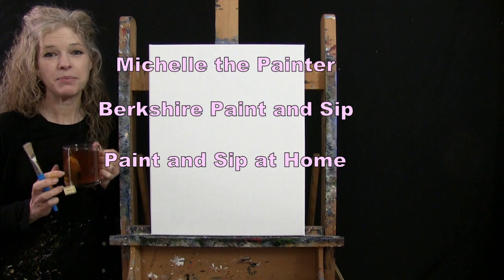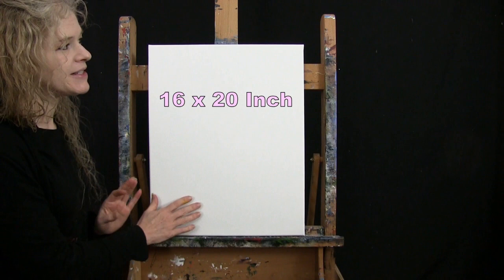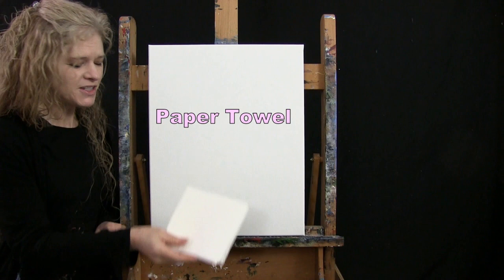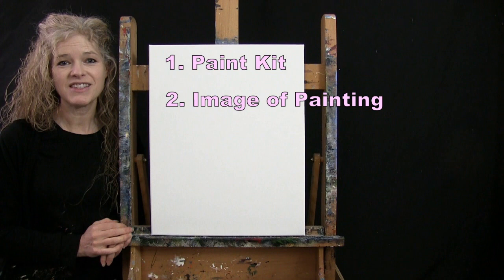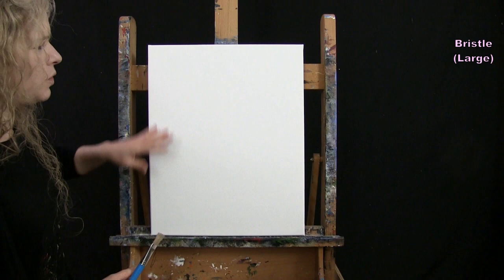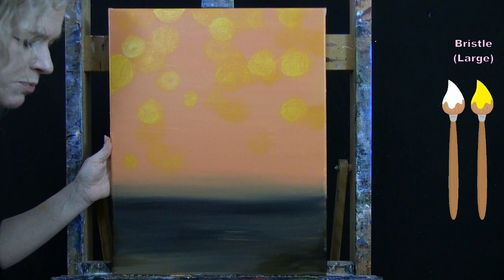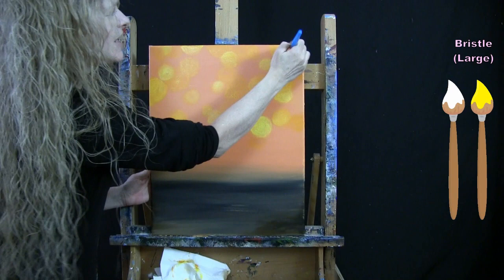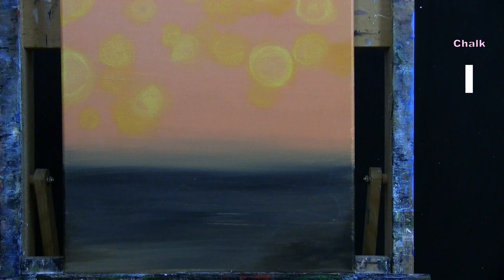Learn How to Paint SANTA'S LIST with Acrylic - Paint and Sip at Home - Step by Step Holiday Lesson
VIDEO DESCRIPTION - Need an easy Christmas painting idea? This painting tutorial will take you through easy to follow, step-by-step instructions on how to paint this whimsical seasonal winter image of "SANTA'S LIST" with acrylic paint.  You'll learn simple drawing and painting techniques that will help you to create this festive partial portrait still life image with a quilled fountain pen in the shape of a Christmas tree being held by Santa as he makes his marks on an antique style piece of parchment paper representing the "Naughty or Nice" list.  Surrounded by the atmosphere of holiday glowing decorations behind him, Santa takes his time to check off who will receive presents with his sparkly pine tree pen that is lit up with thousands of little lights.  The red jacket and white glove will keep jolly Ole' Saint Nicholas warm during the cold winter nights as he delivers presents to all the deserving children and adults.  This charming illustration can be customized to represent a wish list, or you can write something personal on the paper, like your children's names, or you could paint the arm of an elf, or perhaps a plate of cookies and a glass of milk beside the paper!  Let the lights twinkle bright in the holiday tree and in the room that this magical man sits.  You'll learn how to create dimension in the shape of the arm, hand and on the paper using highlights and shadows to create form, perspective and depth.  You'll also learn how to create realistic looking out of focus lights with an easy layered rubbing application process.  Use your imagination and customize this dreamy storybook narrative work, maybe you have a lit candle or a fireplace to provide more ambiance, or paint a window showing a snowy winter wonderland just outside, perhaps there are stars, a moon, or reindeer out in the snow covered landscape... just have fun with it!  With Christmas just around the corner, help this good old Saint Nick finish his chores before he brings joy to all the children around the world.  You'll be able to paint this image that will be a little magical and realistic at the same time, making for a beautiful painting to decorate your home for the winter holiday season.  Using only 3 brushes and 6 colors we'll create this charming conversational masterpiece with a crisp winter chill and an enchanting, adorable, sweet Santa Clause as he finishes up checking his list and showing us just how much he loves this season with it's cold weather and festive events.  So let's get painting and let's get sipping!

MATERIALS:
Acrylic Paint: titanium white, mars black, burnt umber (brown), chrome yellow, green oxide, fire red

STEPS:
1. 1/2 inch bristle brush – Paint the background for wall and table with red, yellow, brown, black and white
2. 1/2 inch bristle brush – Paint glow dots with yellow, white and peach (made in step 1)
3. chalk – Draw outline of hand and paper
4. #10 round and 1/2 inch bristle brush – Paint base coat for hand, sleeve and paper with black, white, brown and red
5. #10 round brush – Paint tree with black and green
6. #10 round brush – Finish paper with black, brown, tan (made in step 4), peach and white
7. #10 round brush – Finish hand with black, brown, gray (made in step 4), white and yellow
8. 1/2 inch bristle brush - Finish sleeve and shadows with black, brown, red, gray and white
9. #1 round brush - Paint pen and writing on paper with black, brown and white
10. #10 round brush - Paint lights on tree with red and white
11. #1 round brush - Sign with black